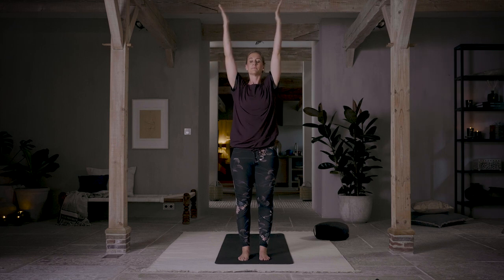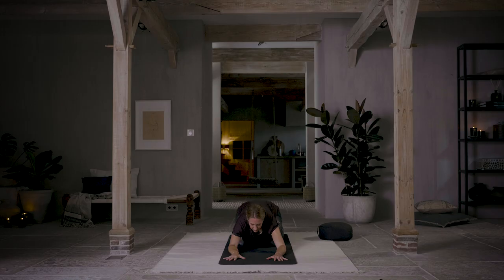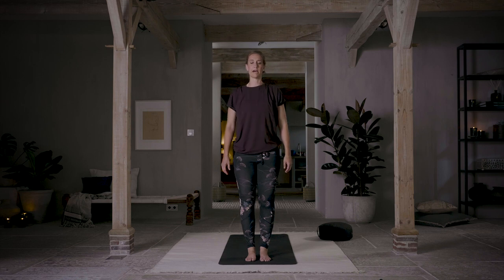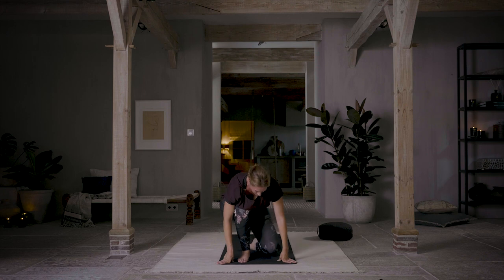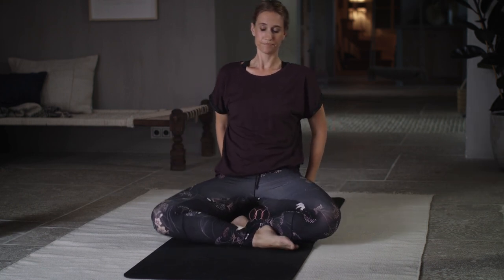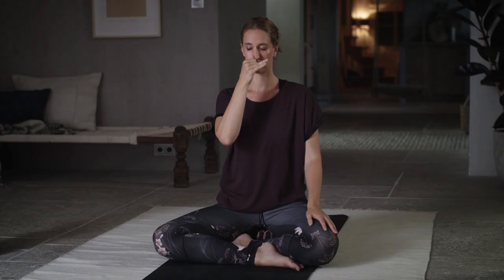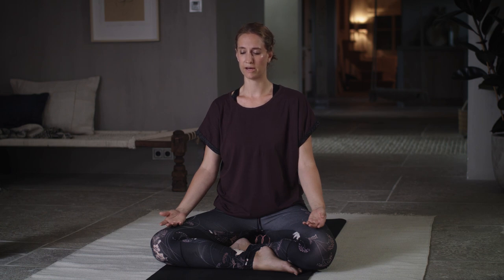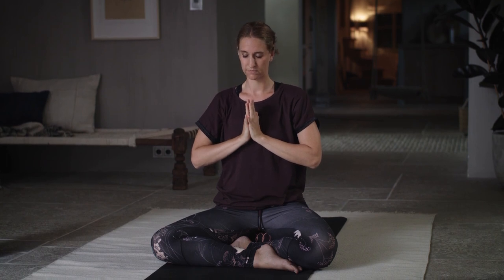Clear your mind (30-minute yoga practice) | Rituals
If you get lost in your thoughts or feel unfocused, yoga is an ideal and natural way to clear your mind. Take Deborah’s special 30-minute Rituals yoga session. You’ll breathe away the busyness of your day and enjoy clarity through this yoga and meditation routine.

Life can be so hectic, especially during the holiday season. We get caught up in it and our thoughts often spiral out of control. The body and mind connection is very powerful. That’s why this yoga routine is an ideal and natural way to clear your mind by aligning your body and thoughts. Follow along as our yoga expert Deborah Quibell takes you through focused breathing, poses and postures designed to offer clarity. She coordinates your breath and movement for better peace of mind. Take this 30-minute yoga session and give your mind something positive to focus on to release those out- of-control thoughts. At the end of the routine, Deborah will lead you through a relaxing meditation that will have you thinking, “Ah, serenity!”

Existing for over 5000 years, yoga does more than simply burn calories. Regardless of your experience, with Yoga and Meditation, you can achieve inner peace and balance step by step.

About Rituals...

Rituals Cosmetics is a luxury home and body cosmetics brand. It's our passion to transform daily routines into meaningful Rituals.

Follow Rituals...